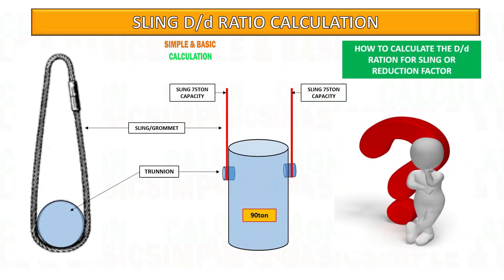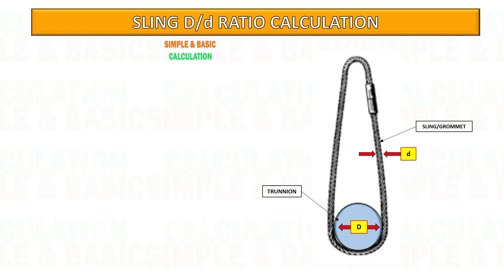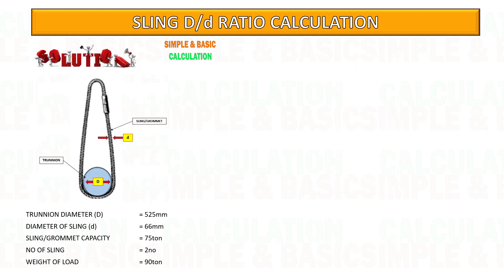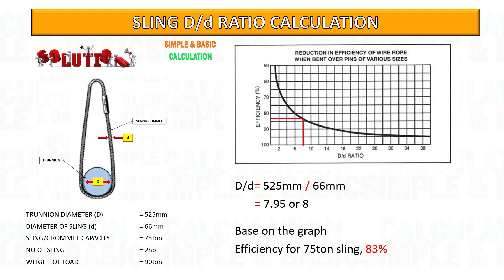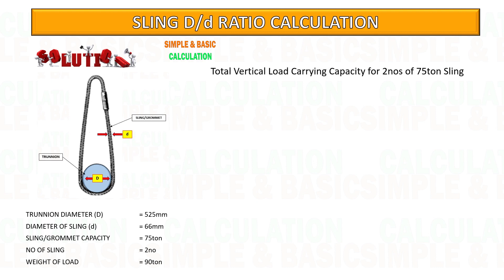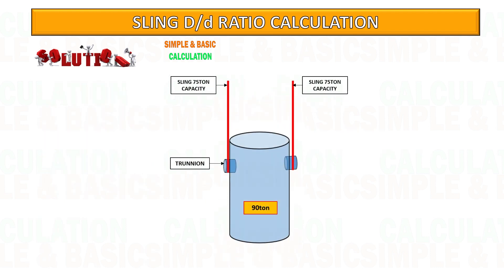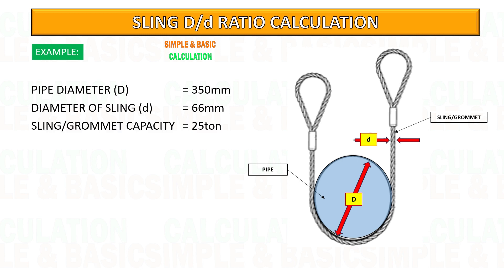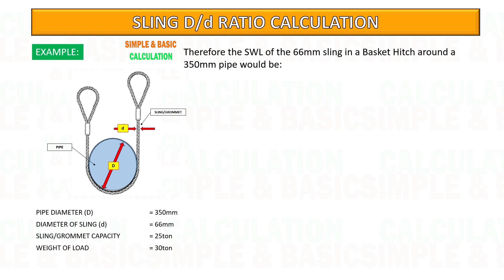Sling D/d Ratio Calcution Sling Efficiency Reduction Calculation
In this video, we're going to discuss how to calculate the sling D/d ratio and how to reduce the sling efficiency.

Sling D/d ration is one of the most important factors when calculating the sling efficiency. By understanding how this ratio works, you can improve the safety of your lifting. In this video, we'll cover how to calculate the sling D/d ration and how to reduce the sling efficiency.